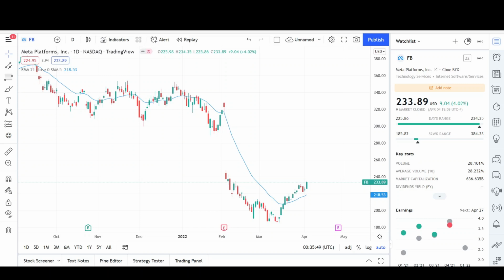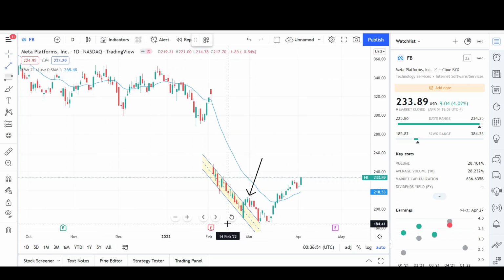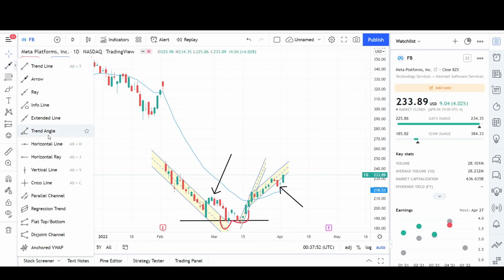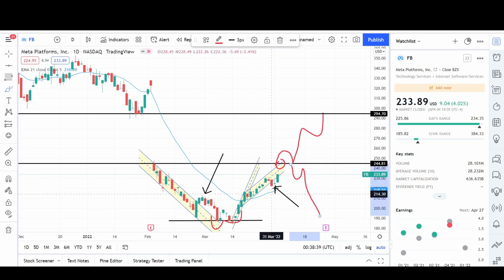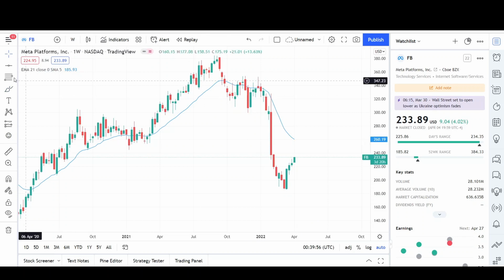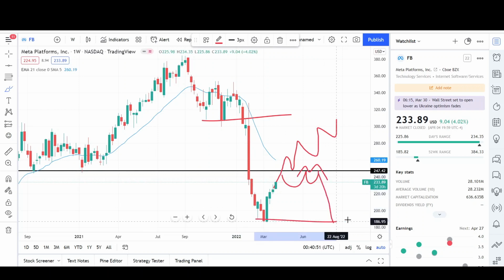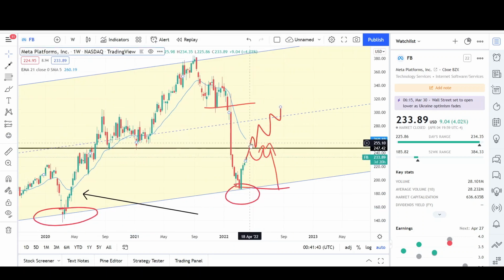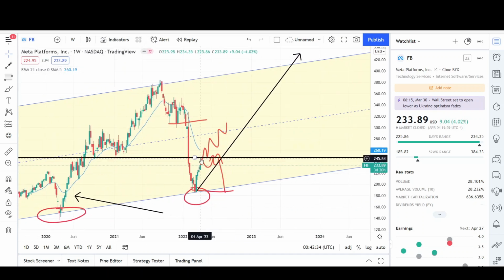META PLATFORMS STOCK (FB) | Price Predictions Using Technical Analysis.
Hello YouTube❗,

This is my 316th video on the channel. I will be doing a Technical Analysis breakdown for Meta Platforms.